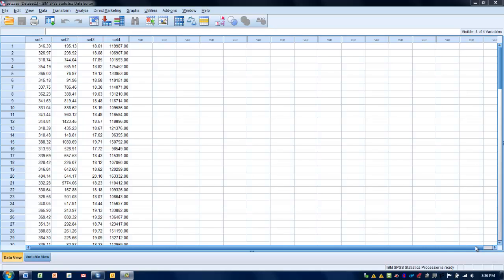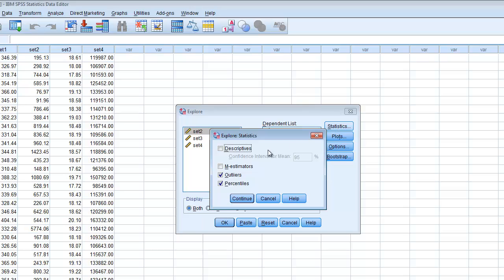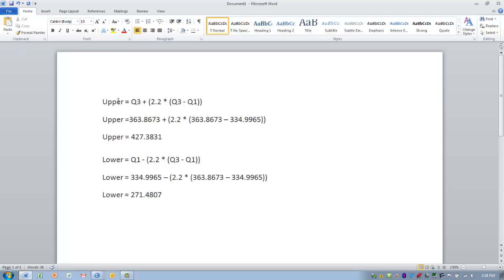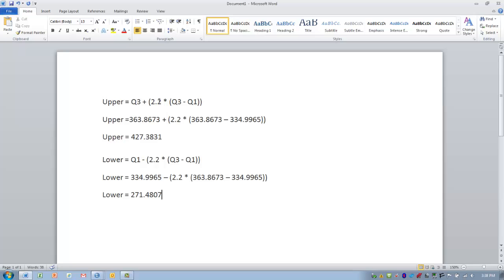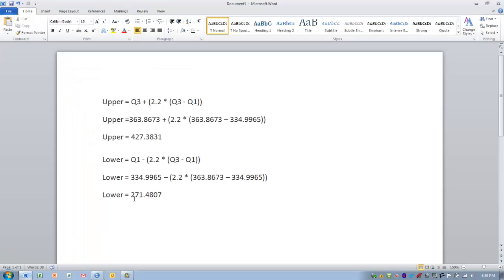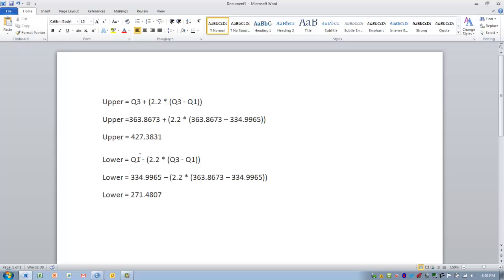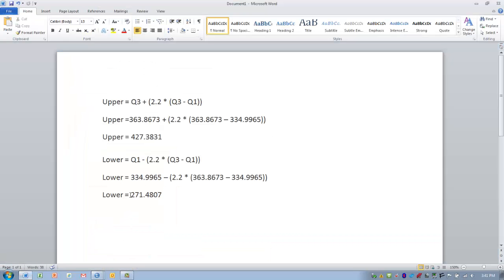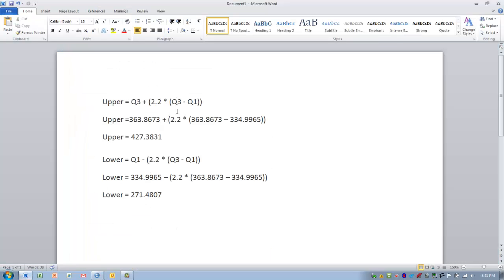How to Use SPSS: Identifying Outliers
Identifying outliers in your data using the Outlier Labeling Technique. This technique is intended for normal distributions but it can be used for non-normal distributions with the limitation that it may be less accurate in the case of very extreme skewness.